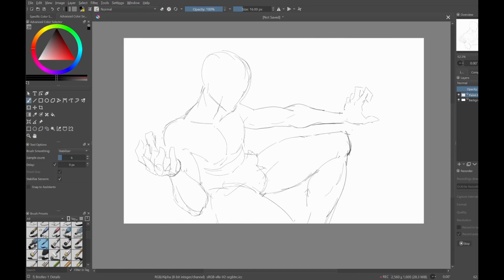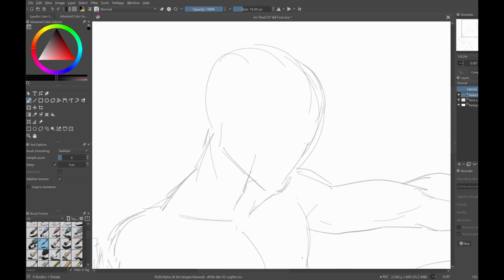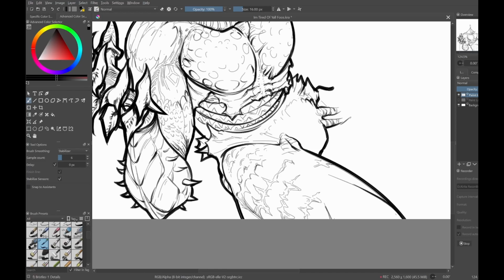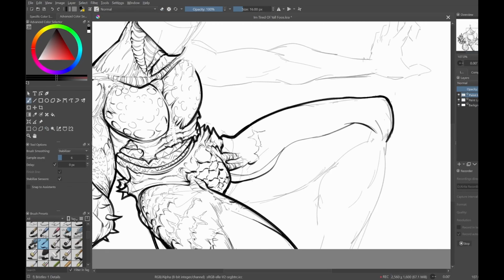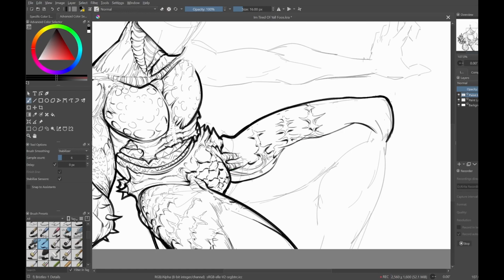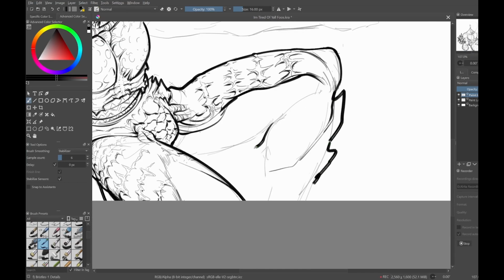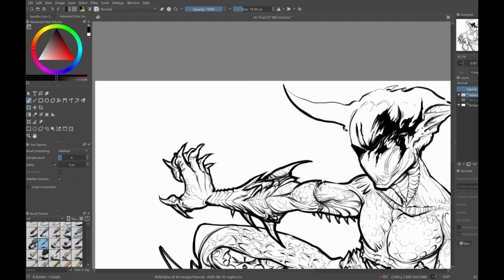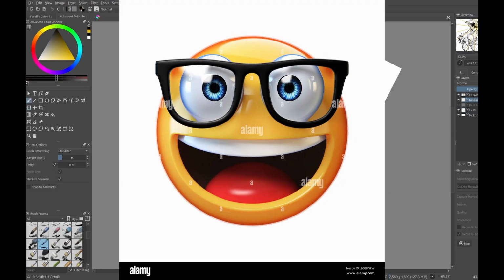Traditional to Digital Art | Art Talk #1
Hi, just wanted to share my experience of going through the initial stages of getting accustomed to digital art as a medium.

I hope beginner artists don't get too discouraged on their art journey.

If you want me to make a video clarifying any one of these topics , then I will.
0:00 Intro
0:43 First Tip
8:35 Final Drawing/Outro